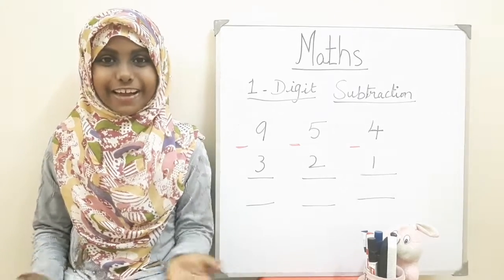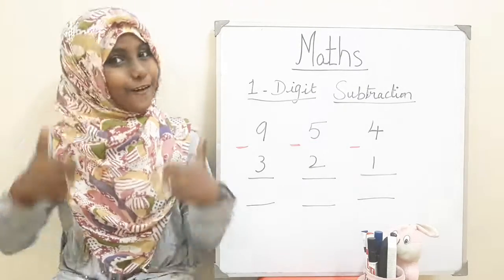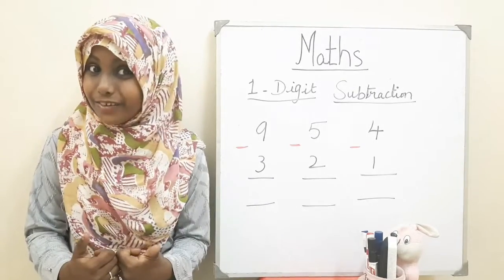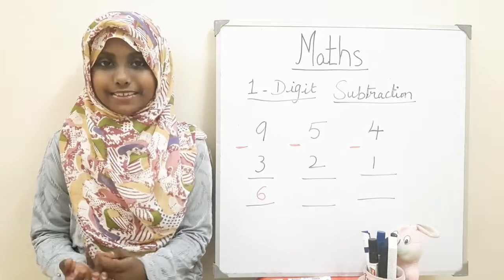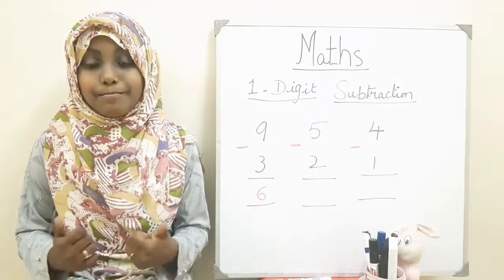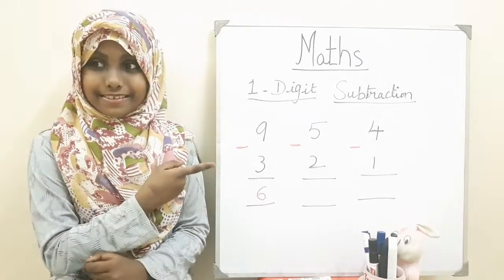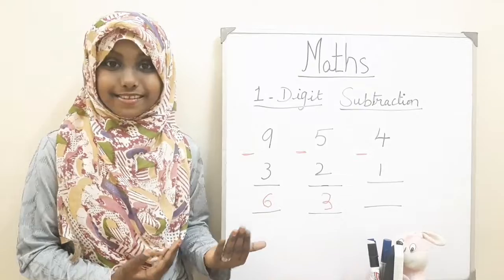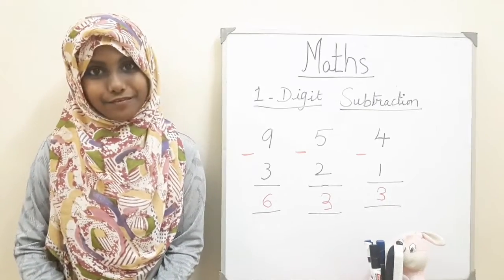Math 🧮 1 digit number Subtraction for kids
This video is about how to learn math 🧮 Subtraction 1 digit for kids with the short short stories and I hope you enjoyed the new chapter in my video

bye 👋 I hope you enjoyed the video allah ha fiz